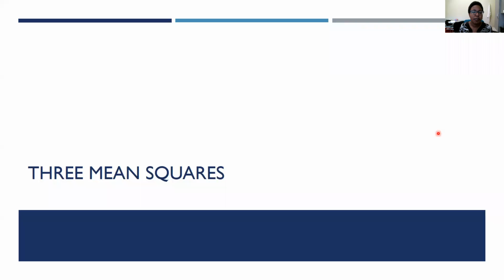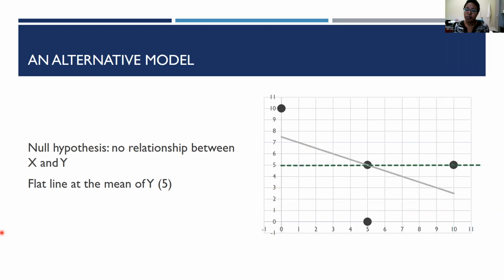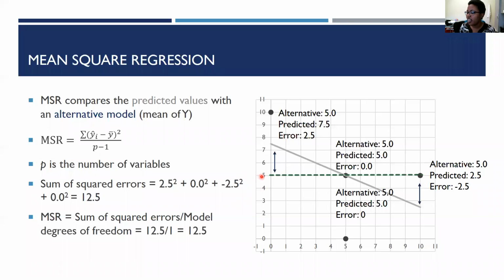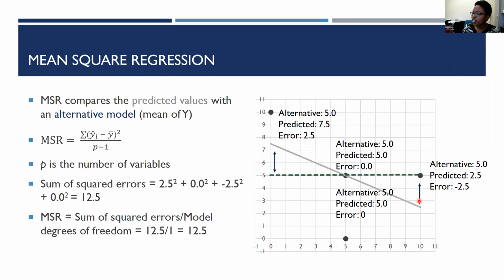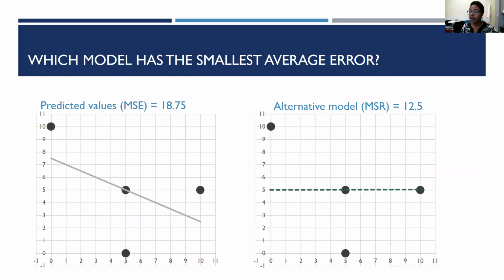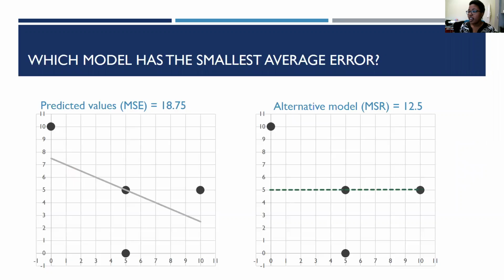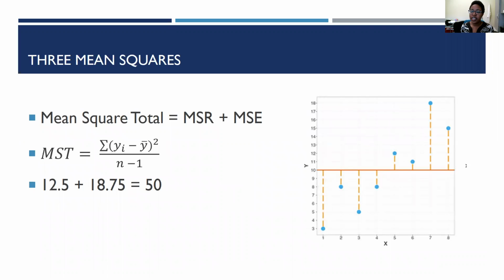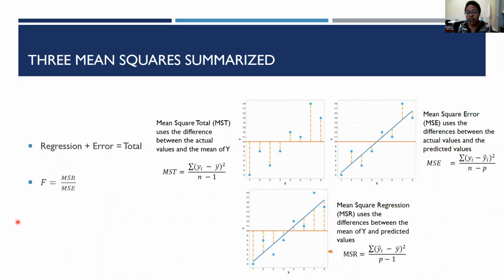Three Mean Squares